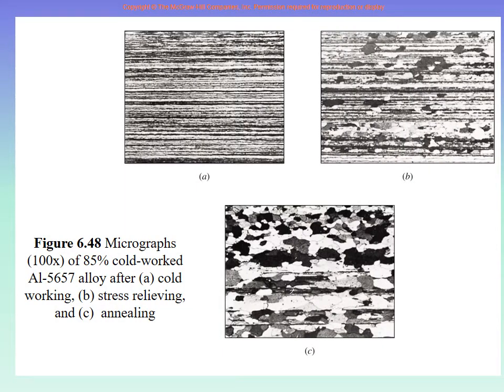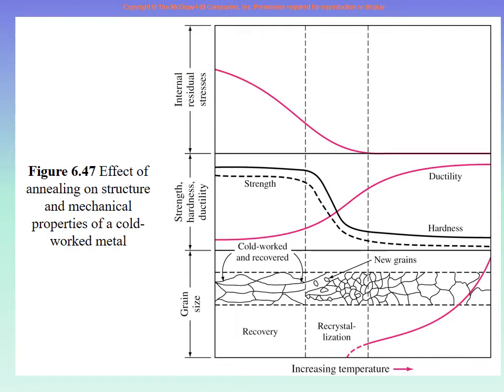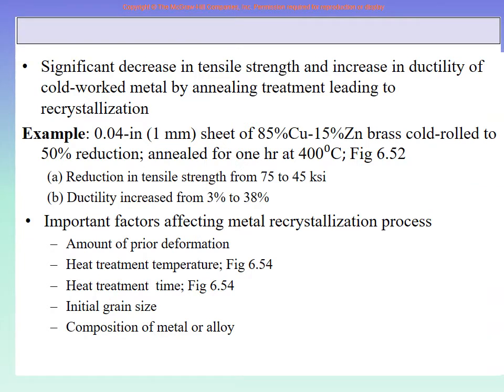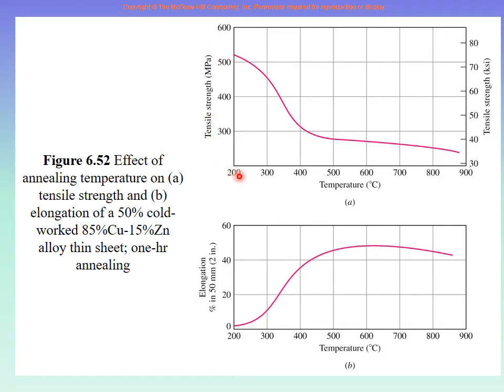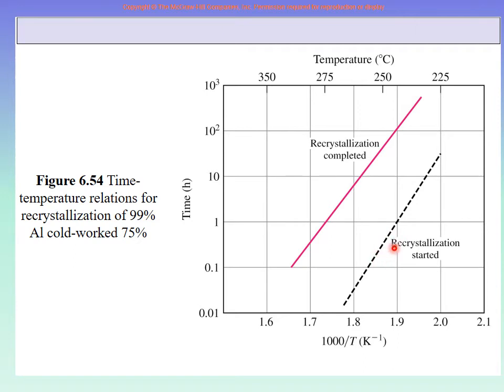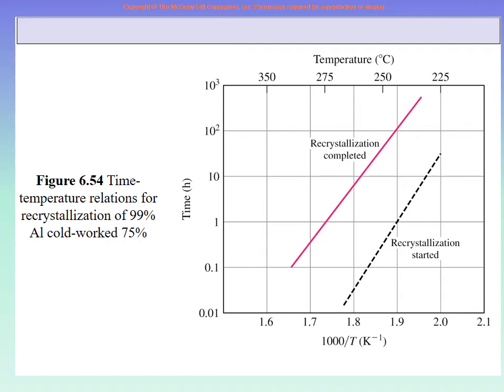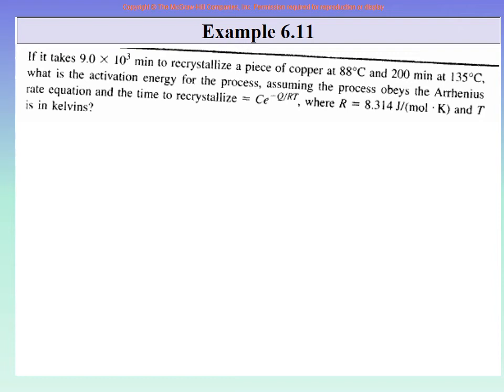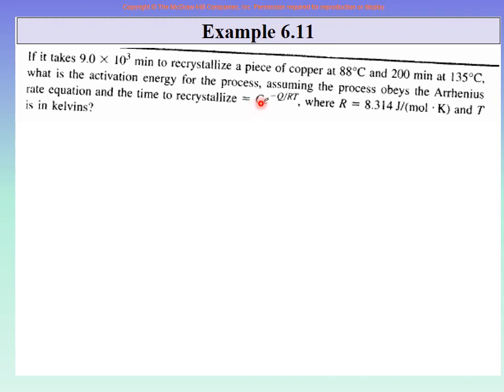Lecture 6b Ch 6 Mech Properties